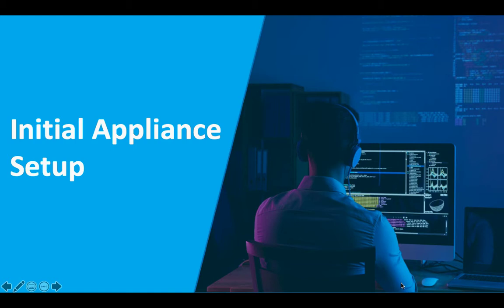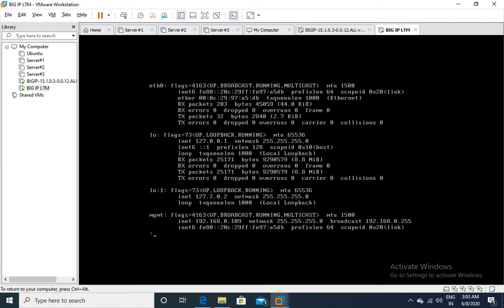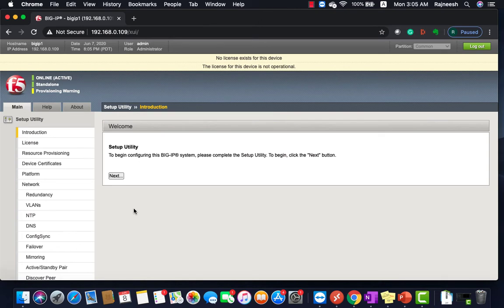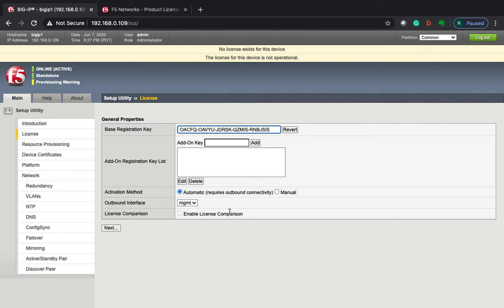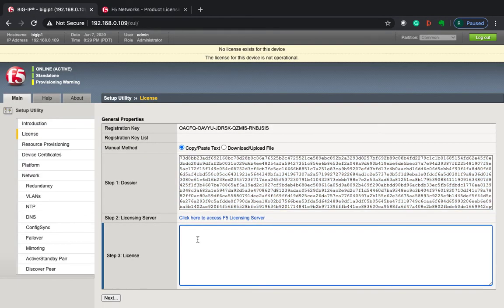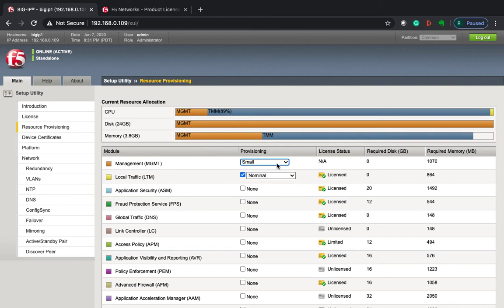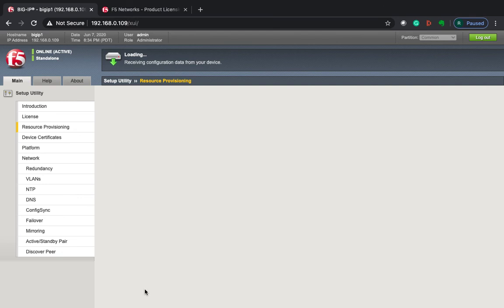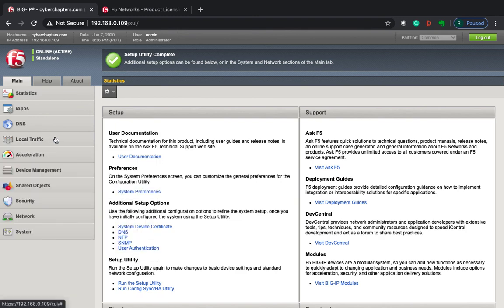F5 BIG IP LTM Lab Setup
In this video, you'll learn to activate BIG-IP Local Traffic Manager